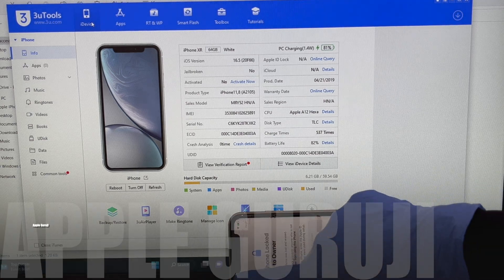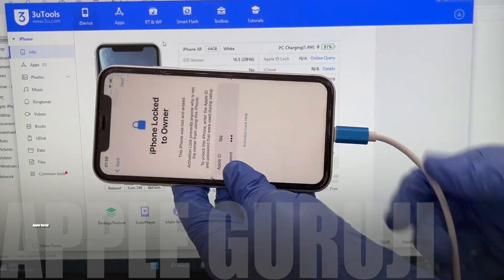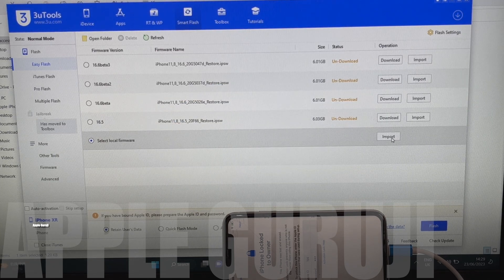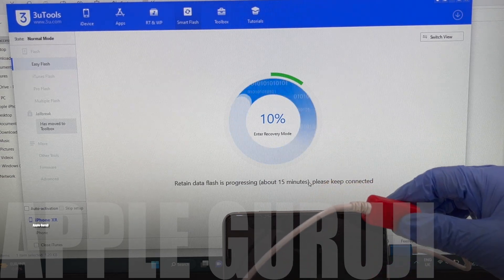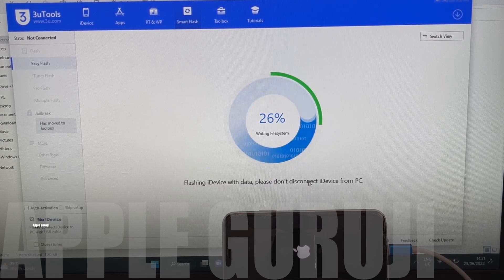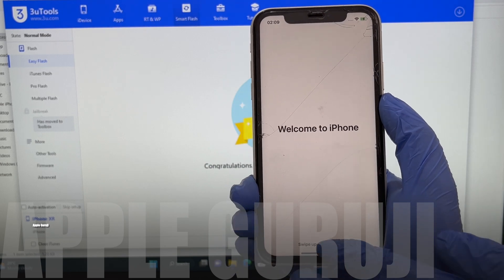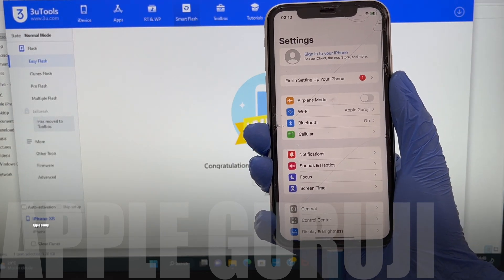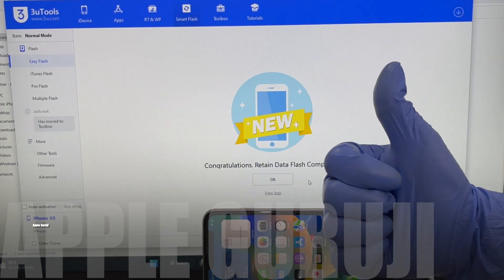iOS 16.5 iPhone XR Permanent iCloud Activation Unlock Bypass method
You can message me with your doubts on Instagram.

This video shows how to permanently bypass icloud activation lock on iPhone XR iOS 16.5 with 3u tools and custom firmware download DCSD Cable. This is a new icloud removal method working in 2023 June. Remove icloud lock on iPhone and iPad using this method using custom IPSW download. You can use all the features as shown in the video. This is a iCloud activation unlock method. You can remove iCloud lock on iPhone, iPad and iPod using this method.